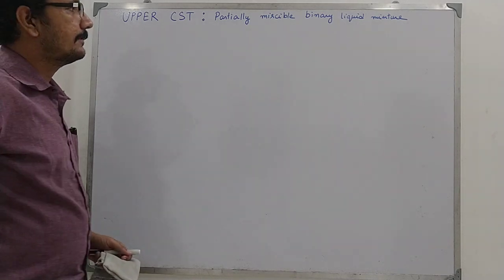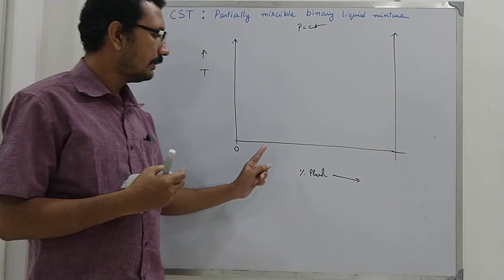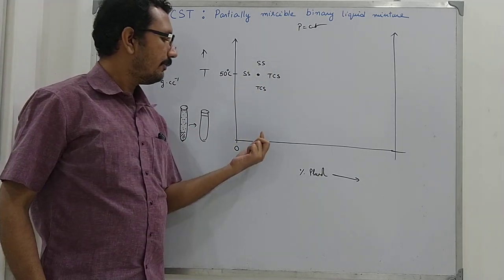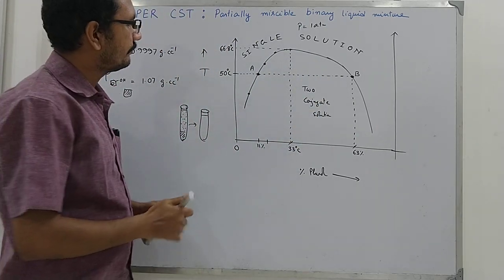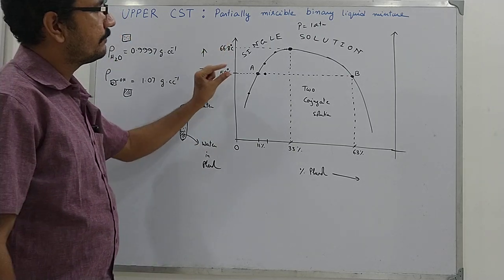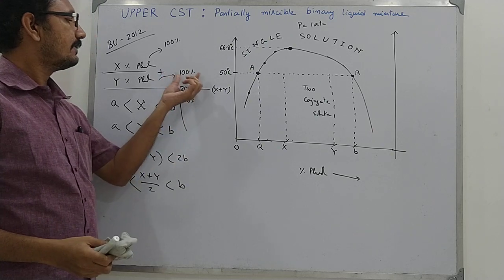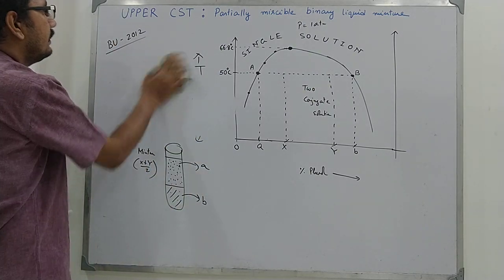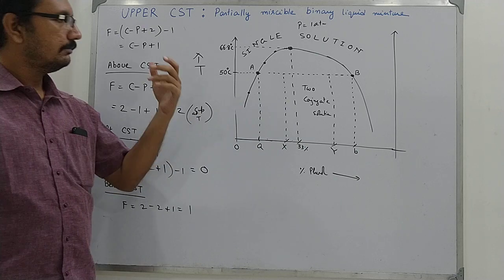Upper Critical Solution Temperature || CST || Phenol Water System || Temperature Composition Diagram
Partially miscible binary liquid mixture